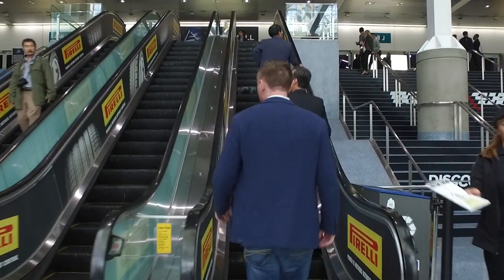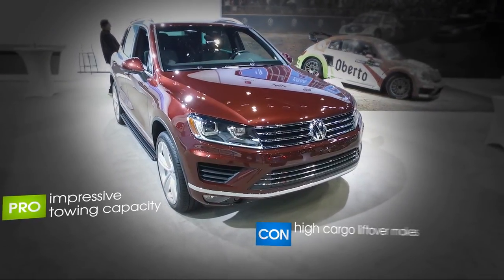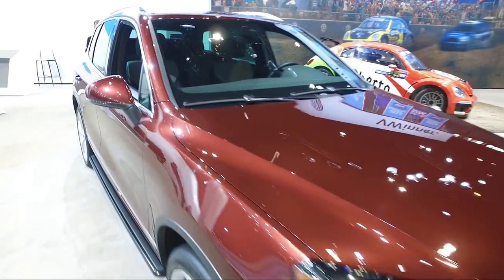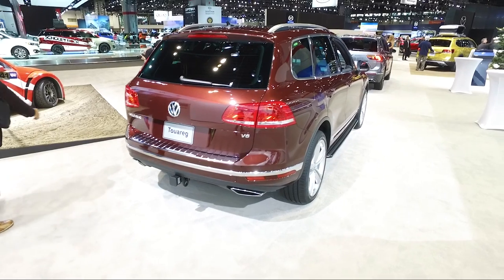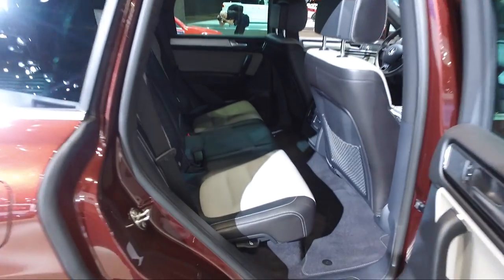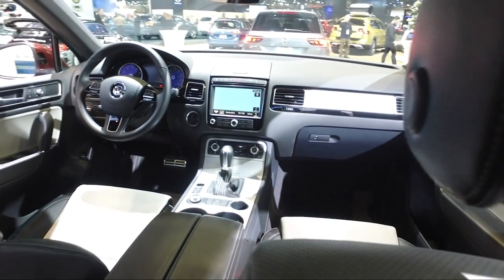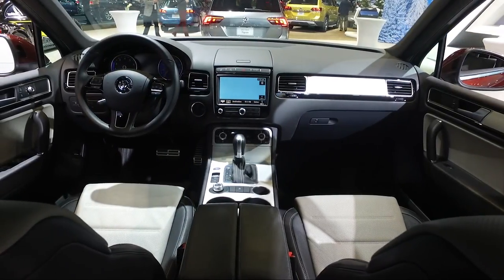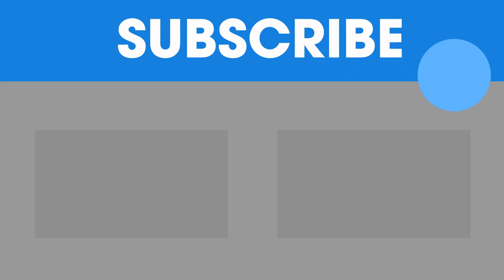2017 Volkswagen Touareg Review | Features Rundown | Edmunds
If you're shopping for a five-seat luxury SUV, the 2017 Volkswagen Touareg should be on your short list.

Here's a quick rundown of what we like, what we don't and the bottom line from the Edmunds editors.